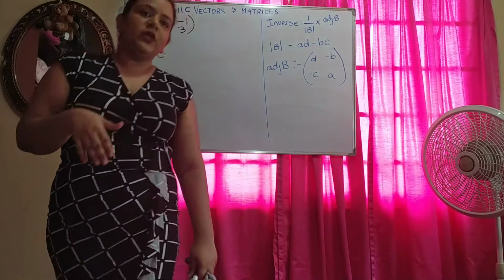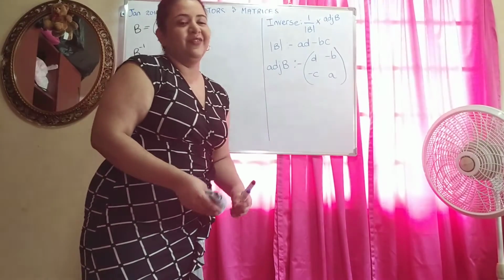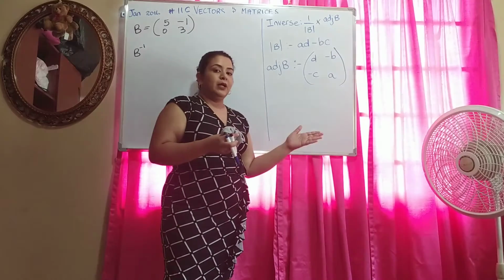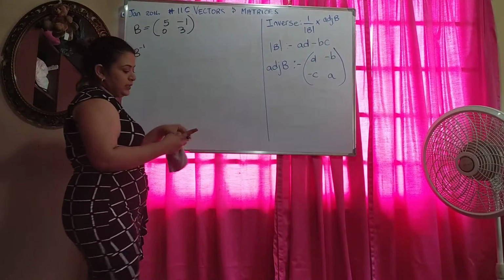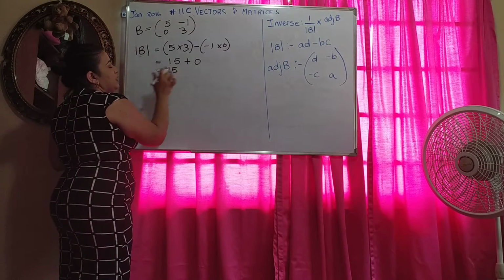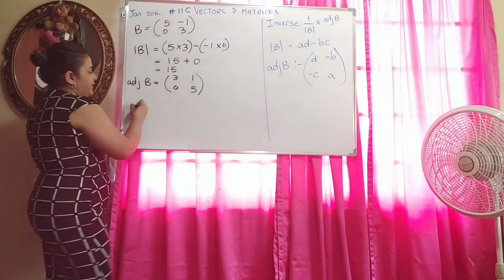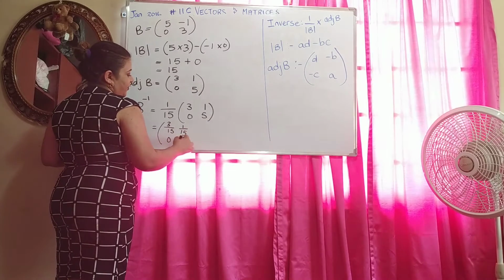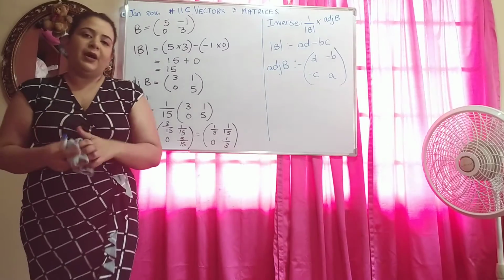Csec Math Jan 2016 Q11c)ii)